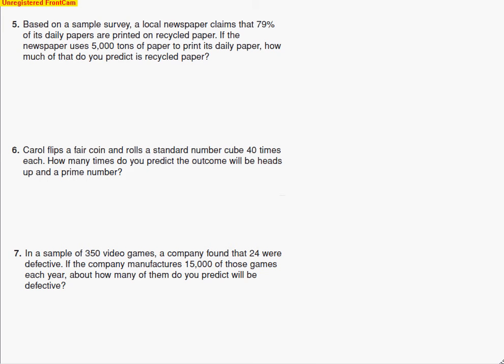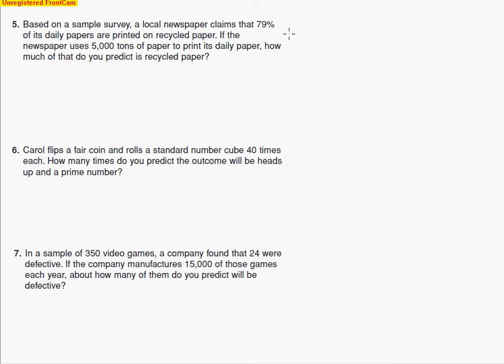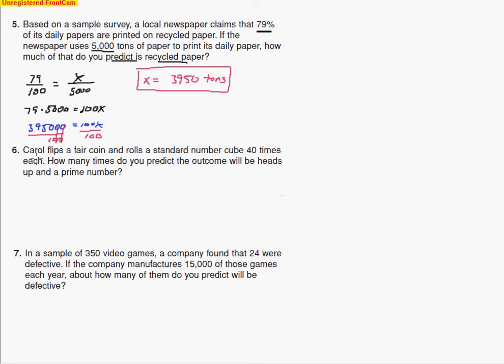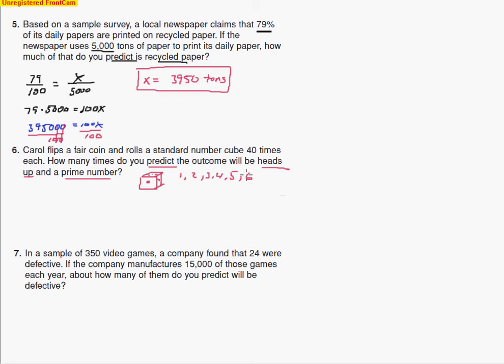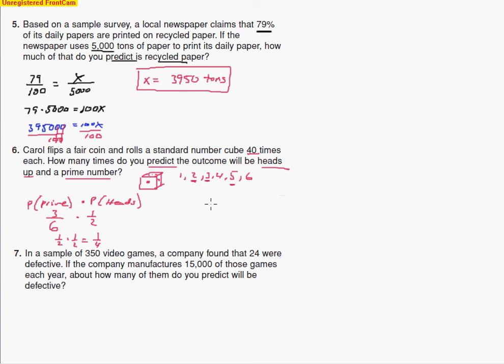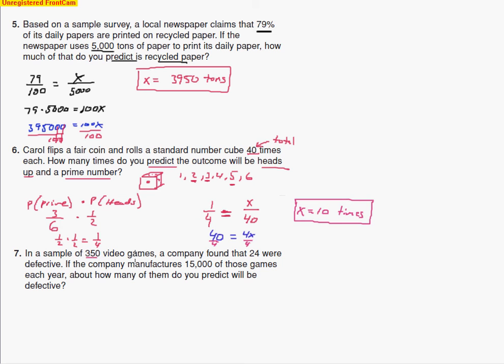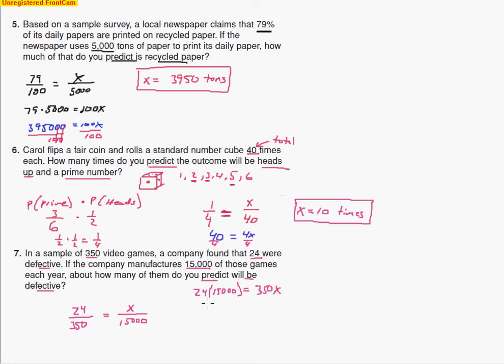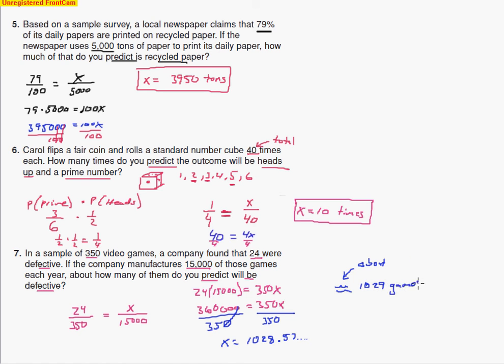8 7 Making Predictions Part 2